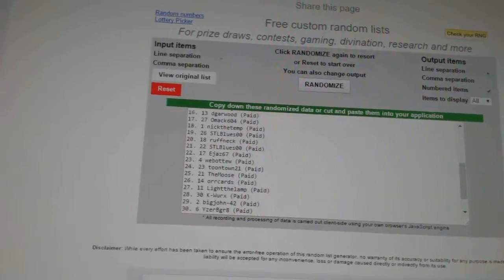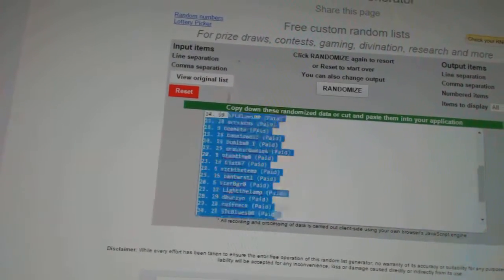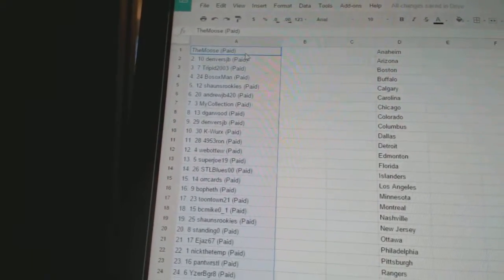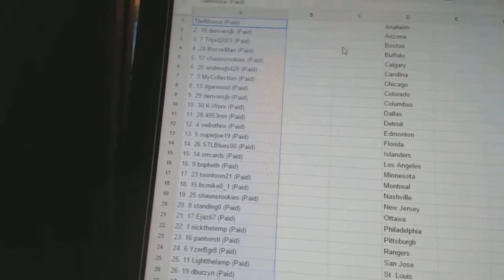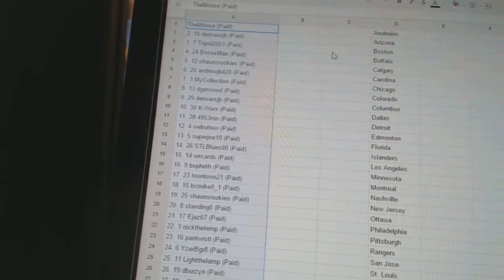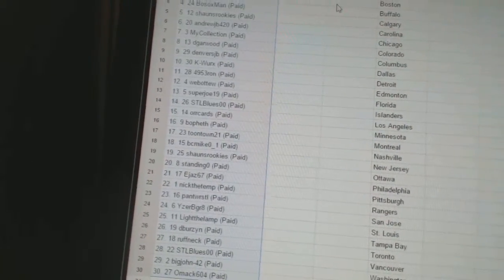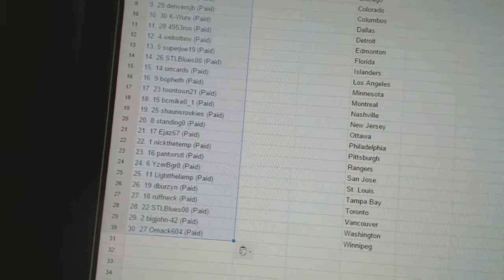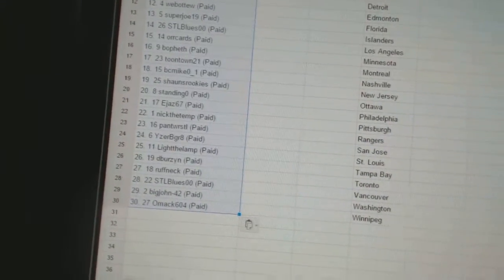C&C #5868 Team Draft Order